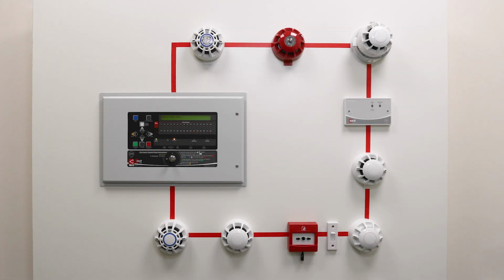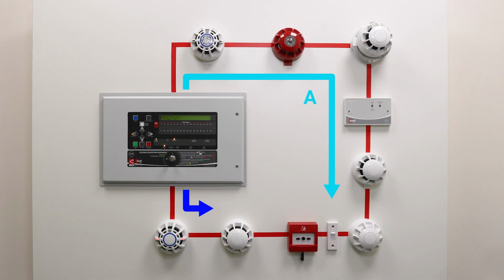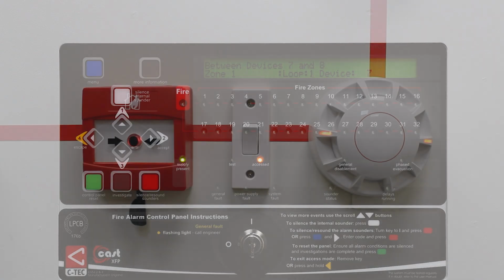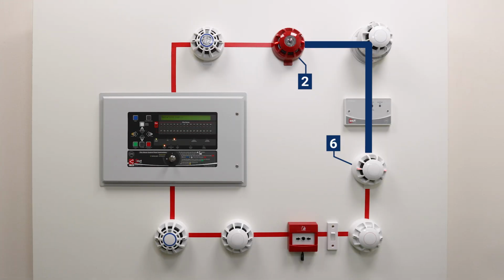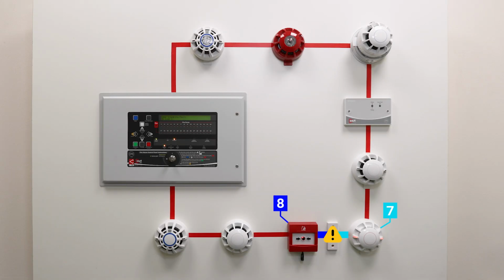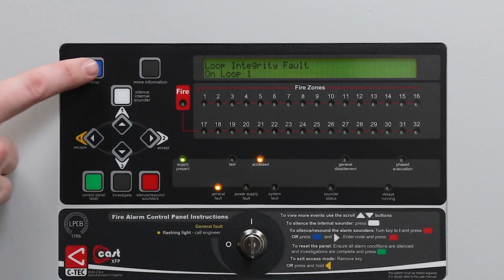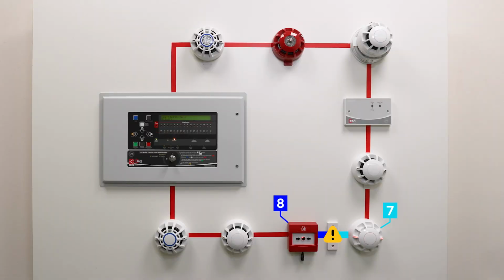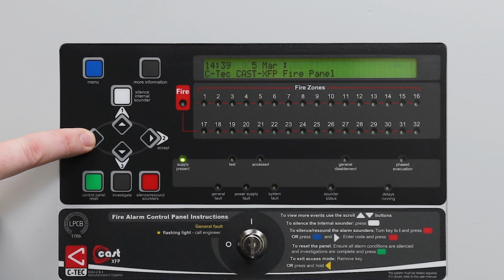Identifying loop integrity faults on an XFP CAST system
Learn how to identify the precise location of a loop integrity fault on your XFP CAST panel. Open circuit faults are often caused by a break in the wiring, and with our speedy identification process you can easily locate the fault in order to fix it.

Fire Systems | Call Systems | Hearing Loop Systems
World-class life safety systems